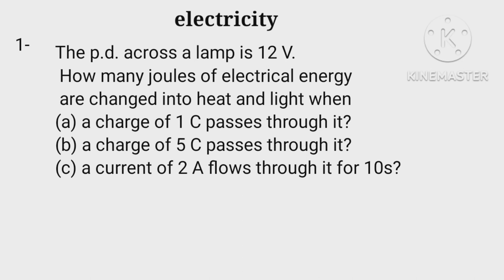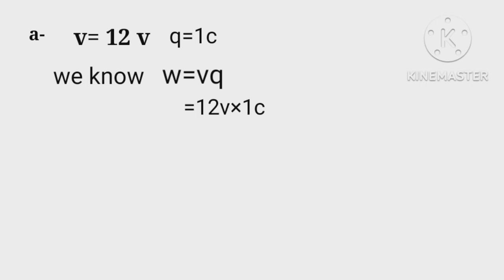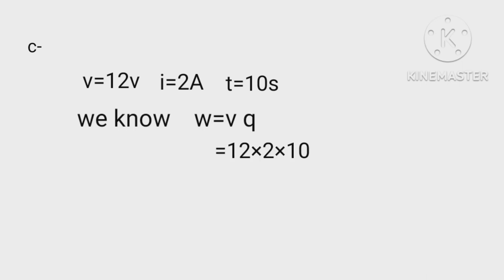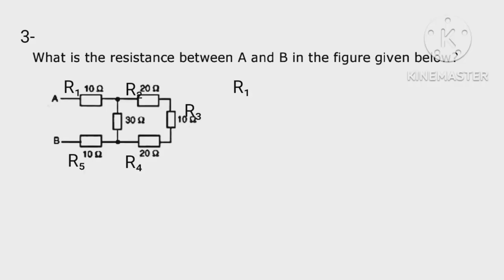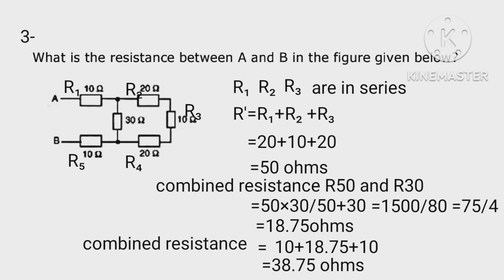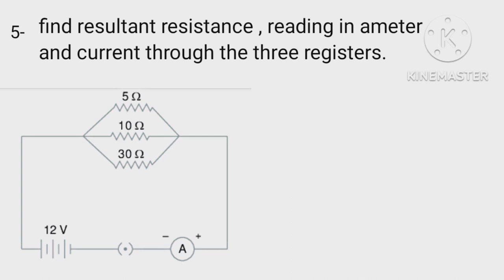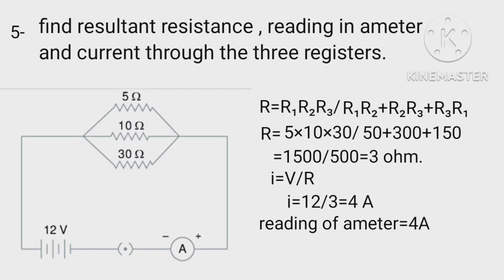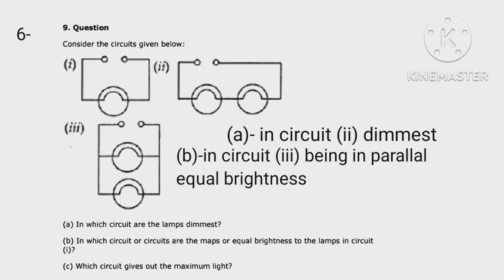numericals physics/electricity/cbse class x/kapoor's classes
numericals physics/electricity/cbse class x
in this section of video only numericals are taken strictly based on cbse pattern.here we deals with electricity..next on magnetic field will come soon.one should note kapoor's classes video's are free.any one from anywhere can use my video's ..they can ask any question on maths & science..on my channel
you can ask on my what's app no.8127513096.